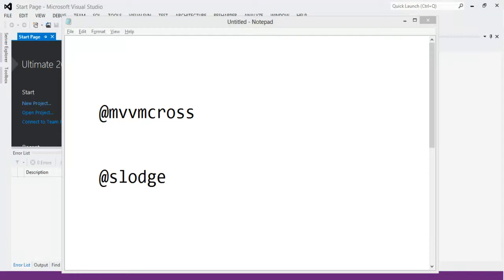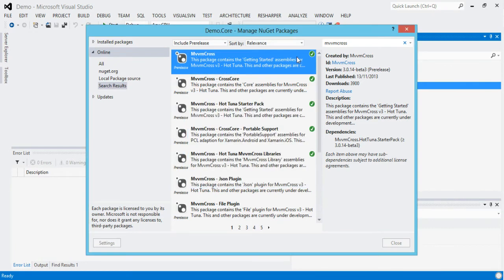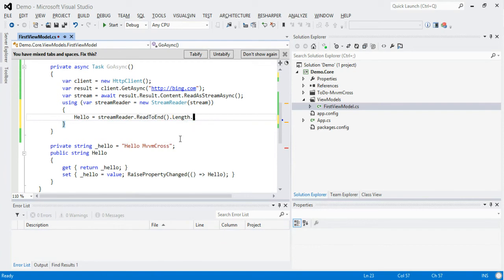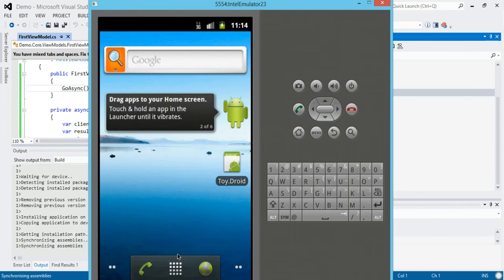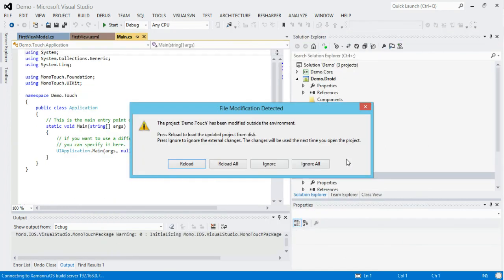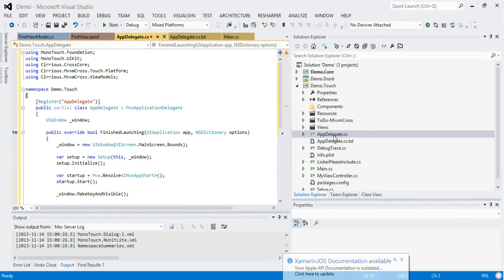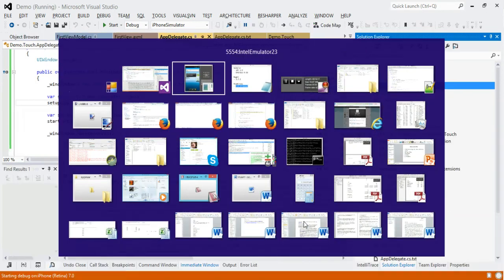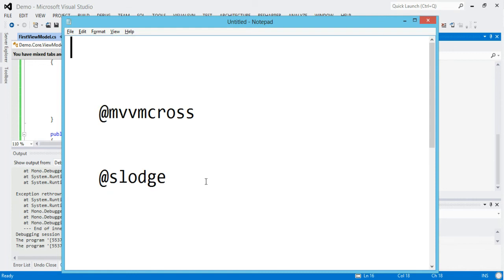Quick run-through of Pcl support for Xamarin.Android and Xamarin.iOS in Visual Studio